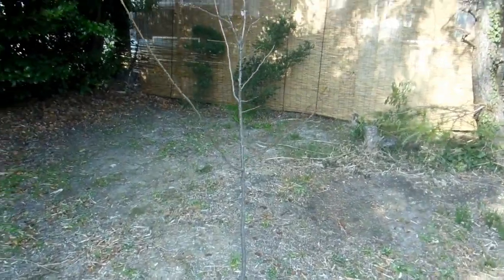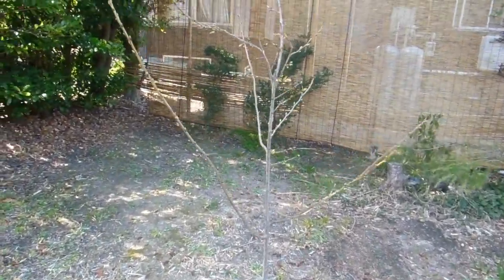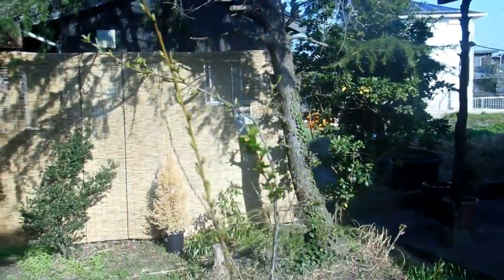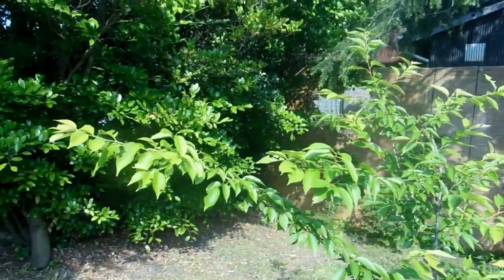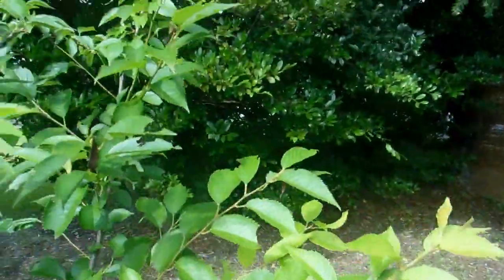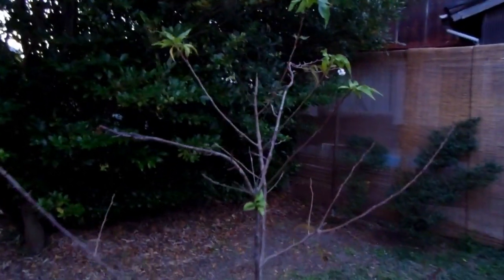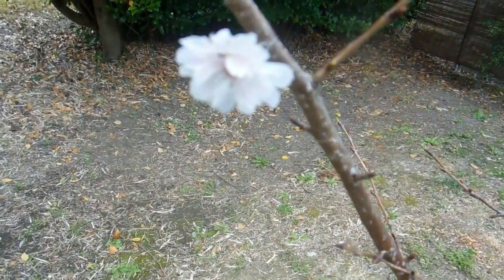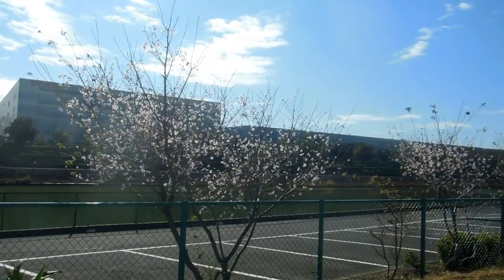Our Cherry Blossom Flowering in Autumn